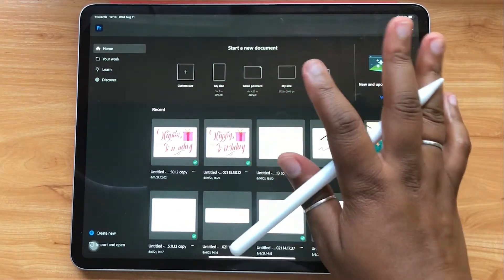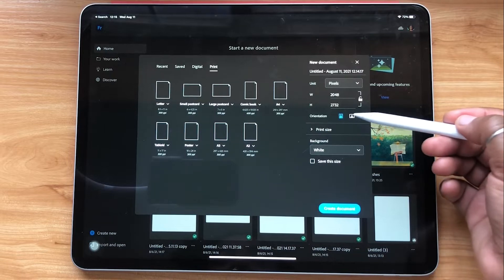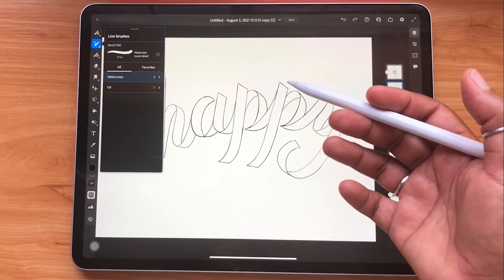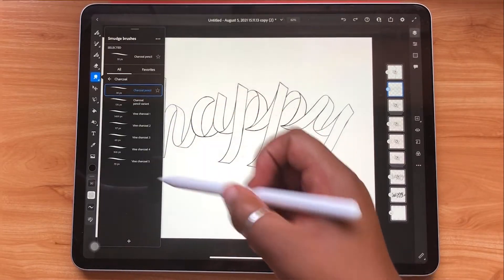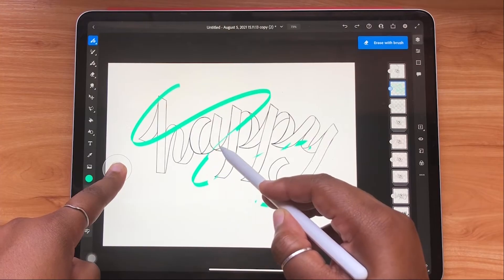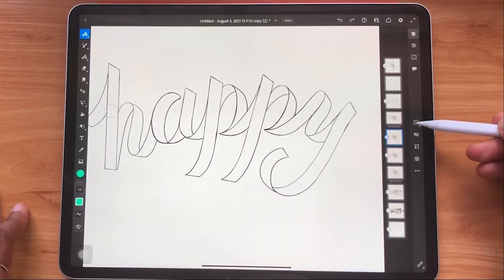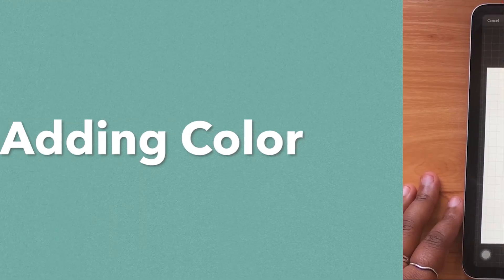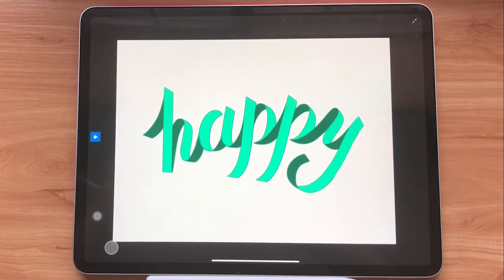Adobe Fresco for Beginners (2022)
Let's learn all about Adobe Fresco! This is geared for beginners and those who might not be as familiar with Adobe Fresco but artists of all levels of comfortability with Fresco can feel free to jump in! Follow along with me throughout the video or you can use the handy time stamps below. Have you used Adobe Fresco before?

Time Stamps:
(00:00) Intro
(01:10) Setting Up Your Canvas
(01:55) Basic Tools Overview
(05:32) Using the Touch Shortcut
(06:36) Gestures
(07:10) Navigating the Layers Panel
(08:41) Alignment Guides & Using the Grid
(09:14) Adding Color
(10:03) Using Drawing Aids

Hi, I'm Alanna! If you're looking to learn and grow in your lettering journey, this is the channel for you. AGF Design Studio covers all things hand lettering through creative tutorials, and product reviews to help you in your lettering journey. I’ll also give you a behind-the-scenes look into my freelance business as a professional lettering artist and designer.